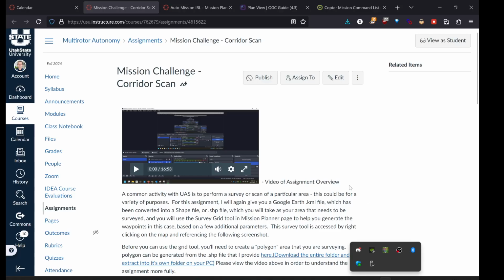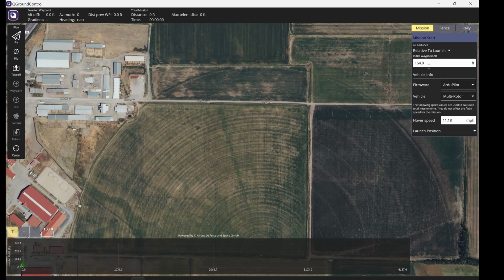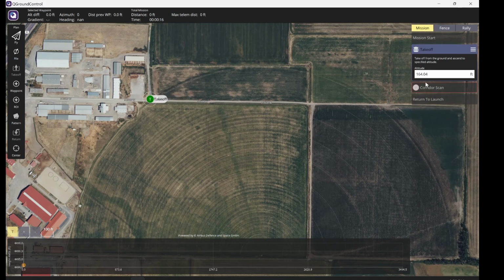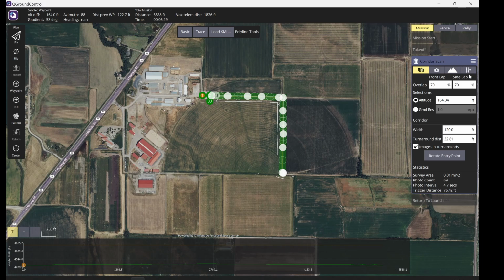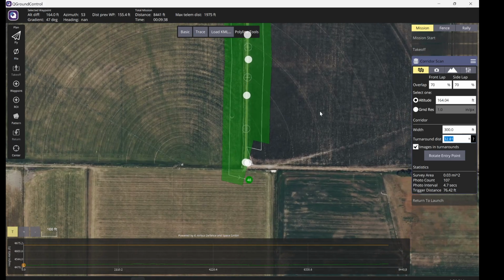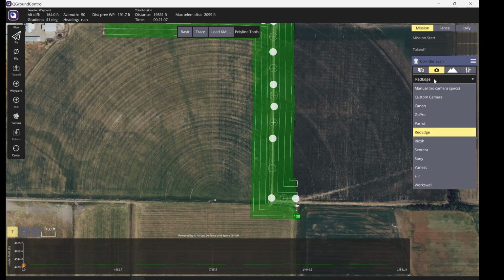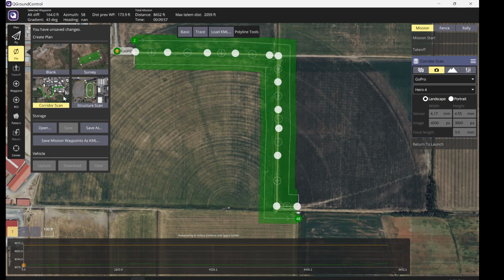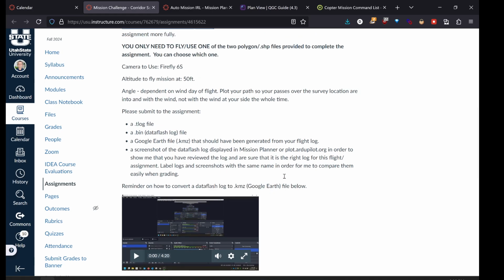QGroundControl - Ardupilot Corridor Scan